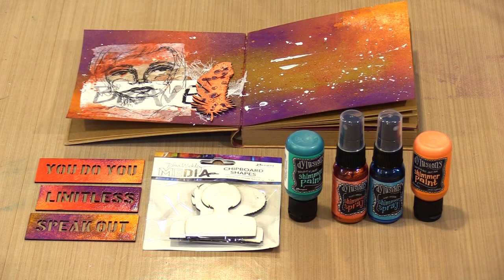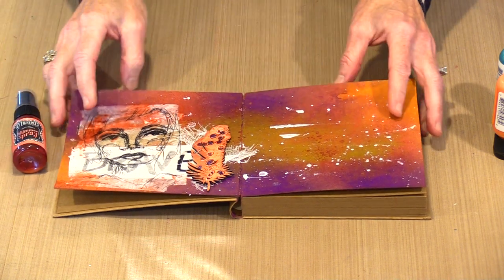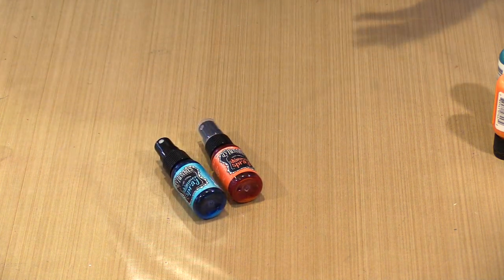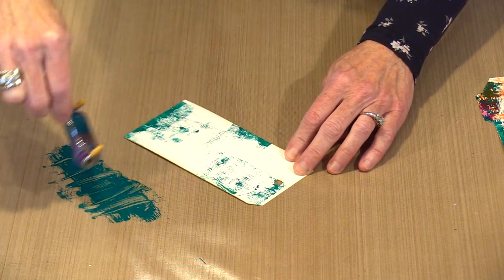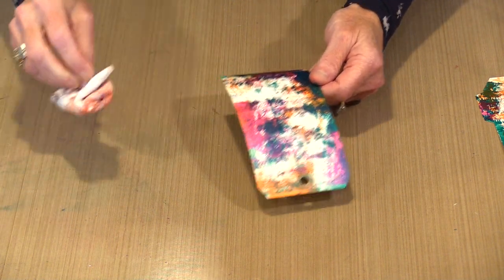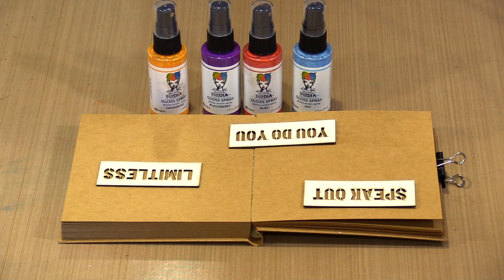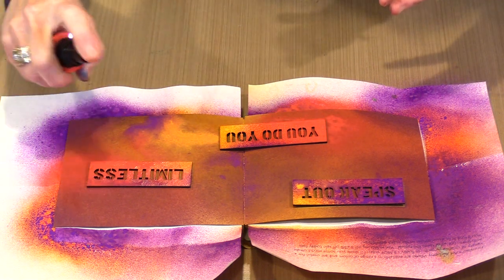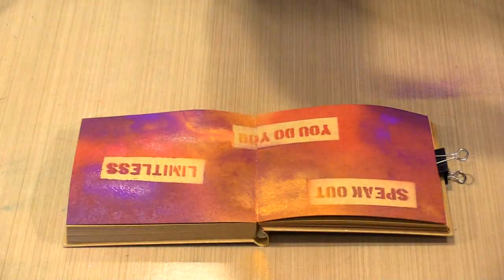New April Releases From Dina & Dyan Are here! by Joggles.com